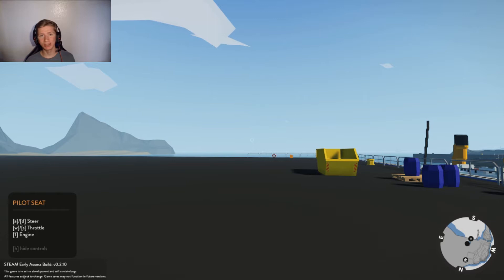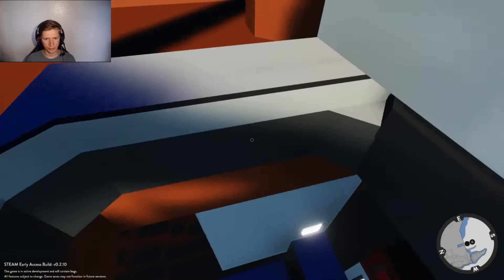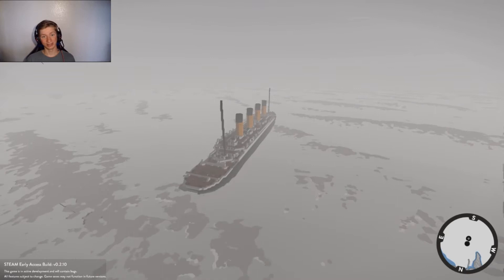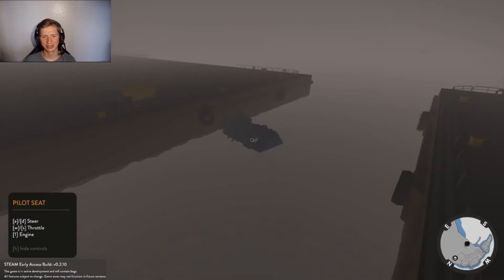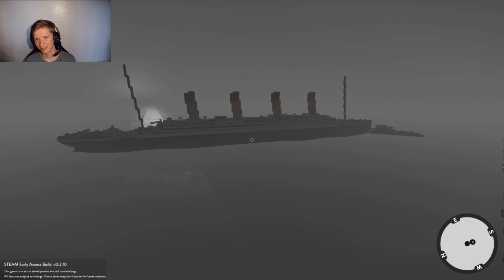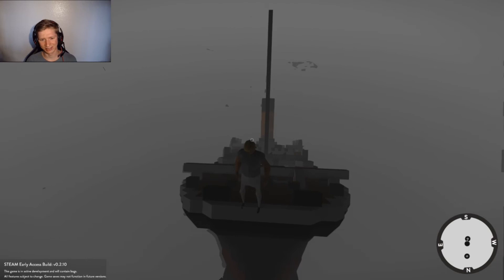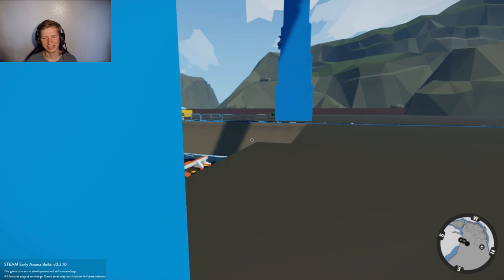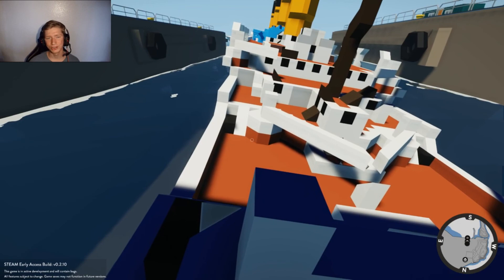Stormworks | Surviving the Sinking of the Titanic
(I would like to apologize for the audio in this video) Today I am back in Stormworks playing around with a 1 to 5 scale titanic that I found on the workshop. I built my own Iceberg to send at the titanic.